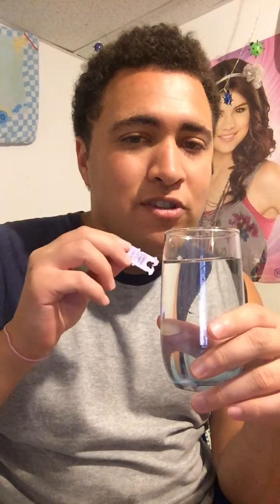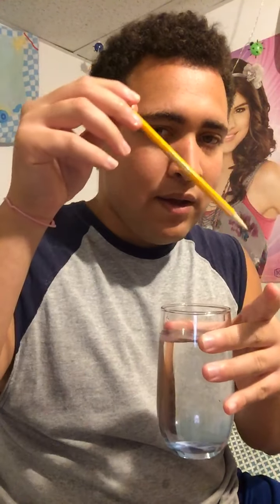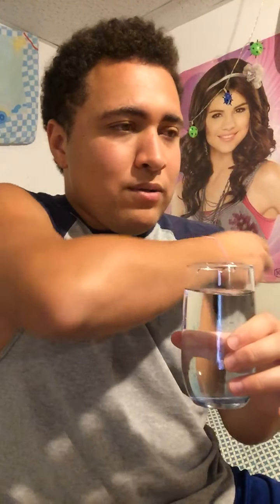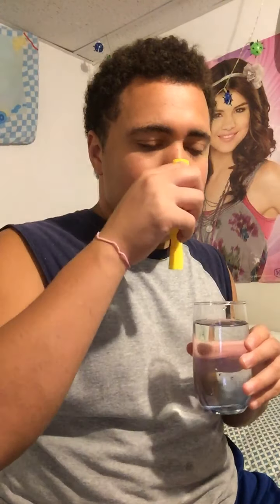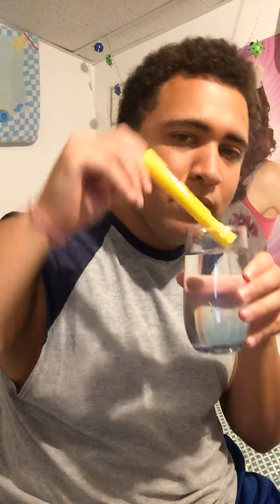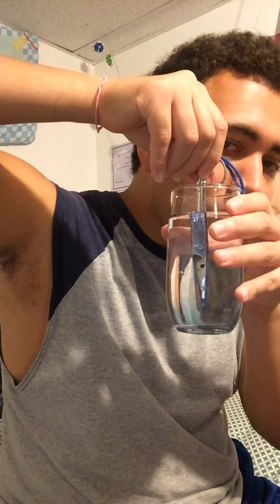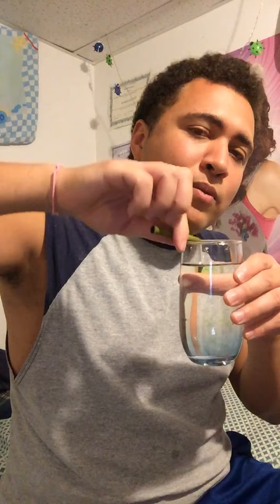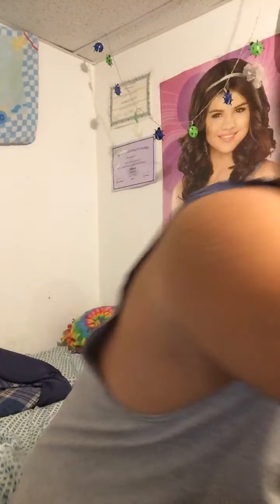Water experiment with Sheen Rebitz